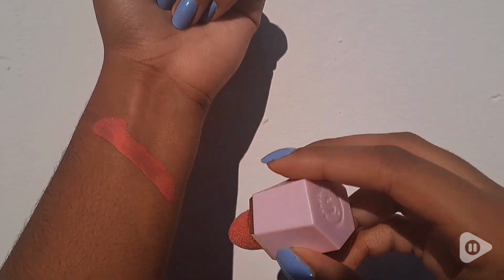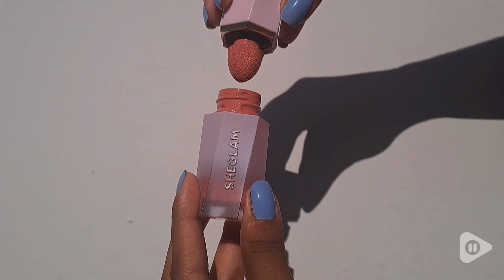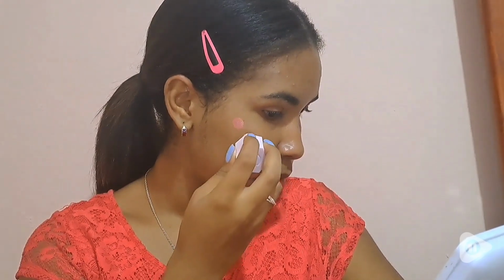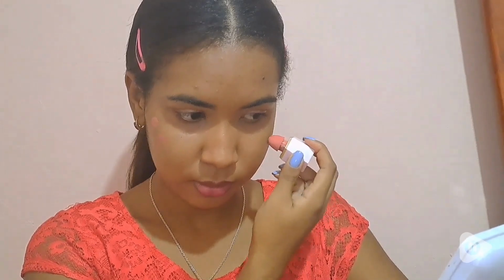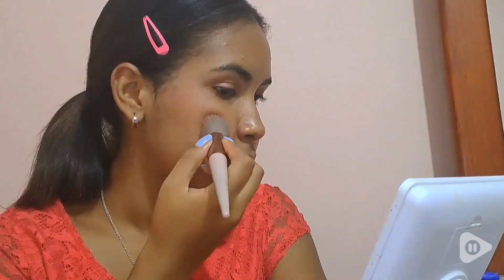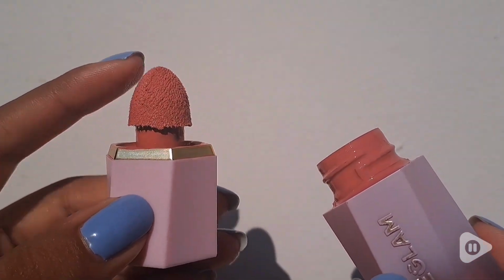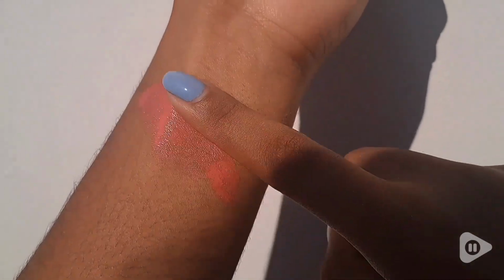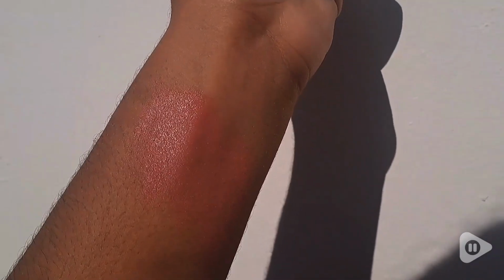SHEGLAM Liquid Blush Makeup | Our Point Of View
SHEGLAM Liquid Blush Makeup

(Commissionable Links)

SHEGLAM Color Bloom Dayglow Liquid Blush Makeup for Cheeks Shimmer Finish - Float On